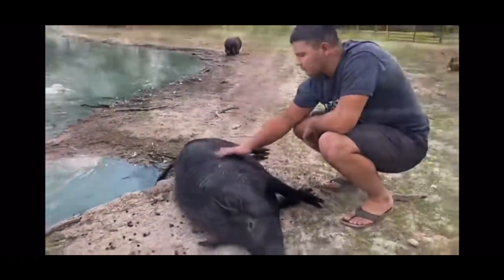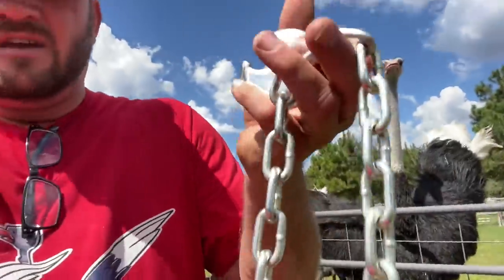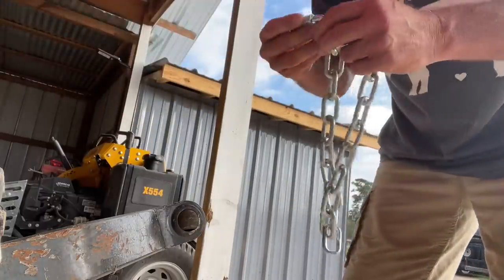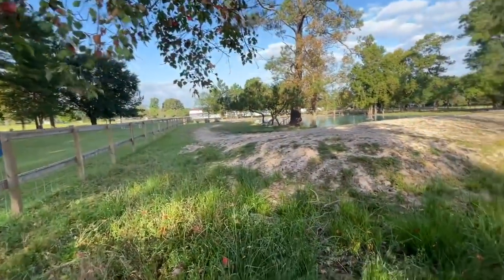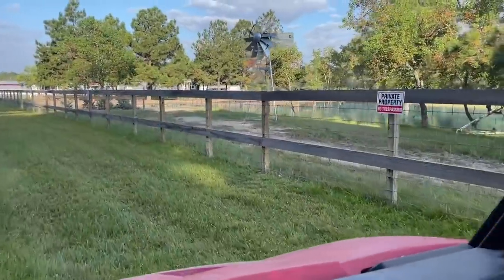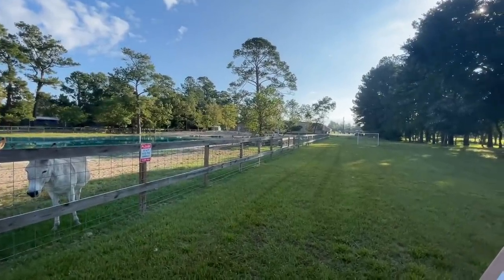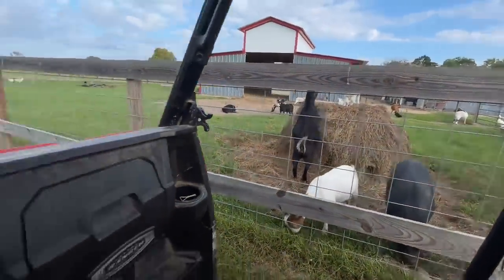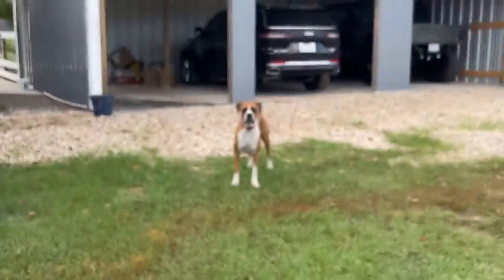Carl on Lockdown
Our latest attempts at keeping Carl and friends IN and keeping humans OUT!